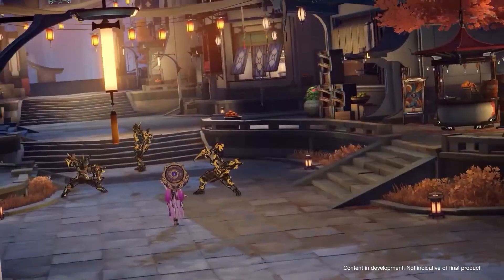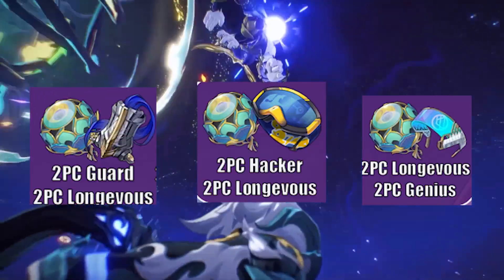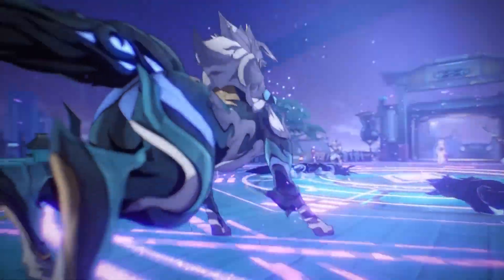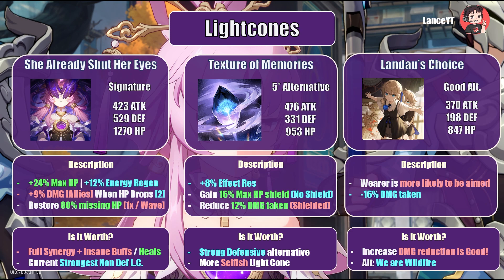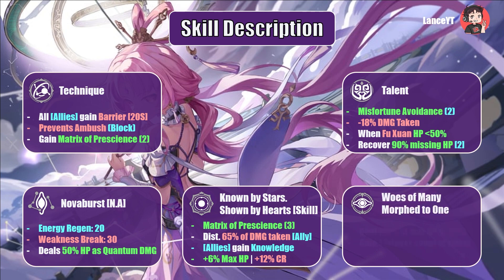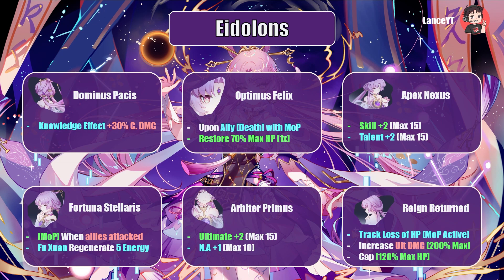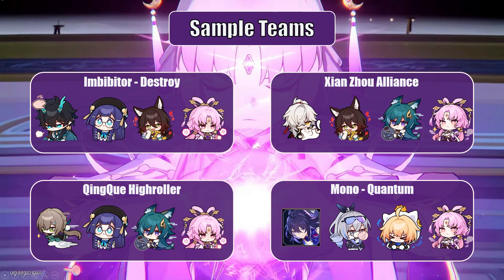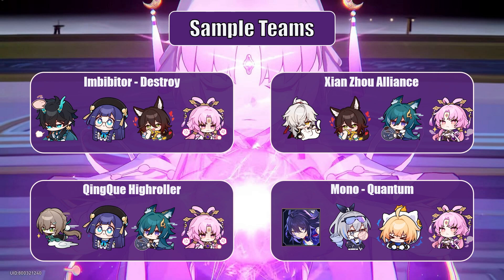Fu Xuan FULL KIT ANALYSIS: DO YOU EVEN NEED HEALERS ANYMORE??! || Honkai Star Rail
If youre topping up! Consider using the links below for bonuses!